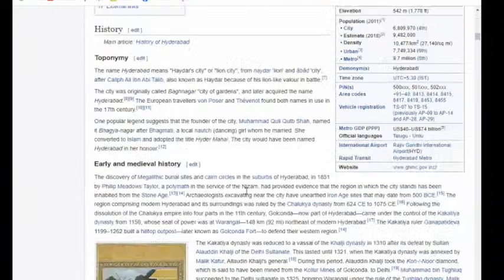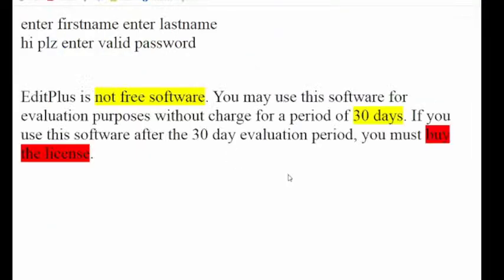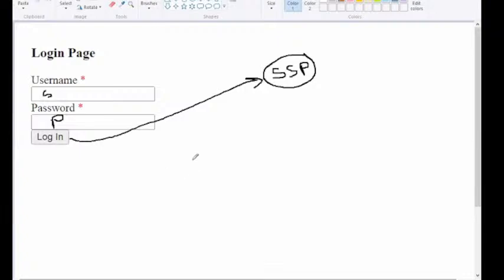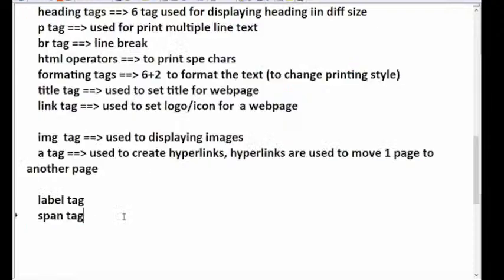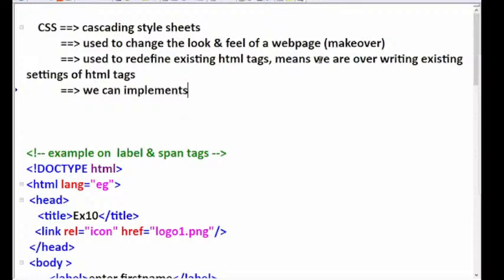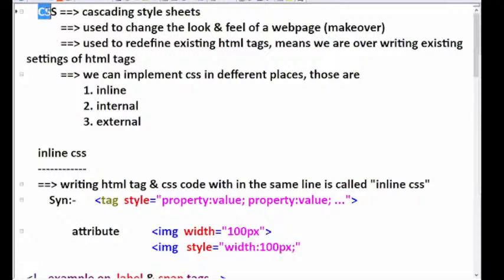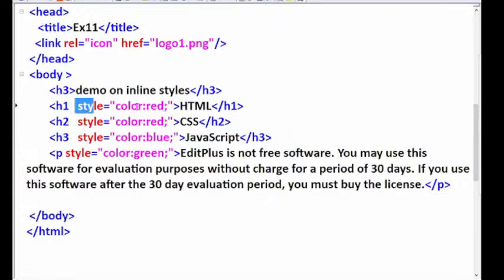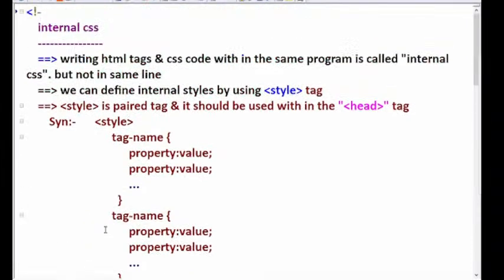Chandrakant Shrivastava's - 08/09/22-JAVA FULL STACK DEVELOPEME(HTML CSS JS)